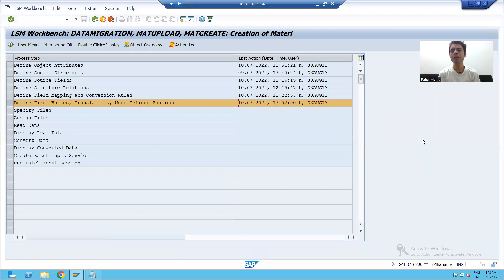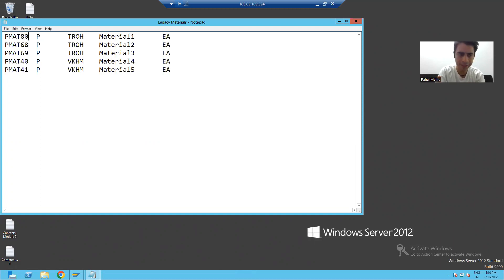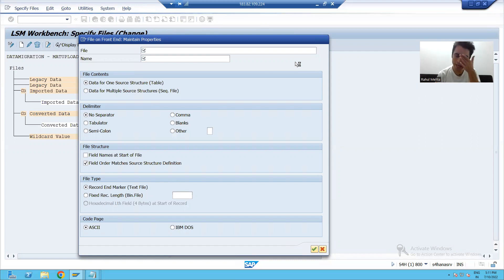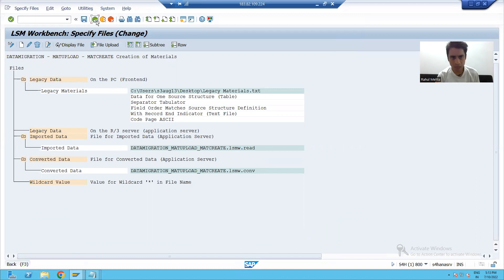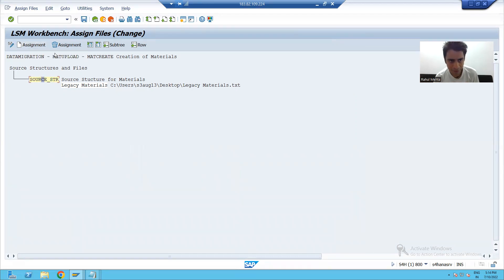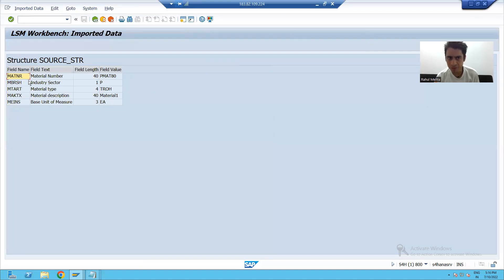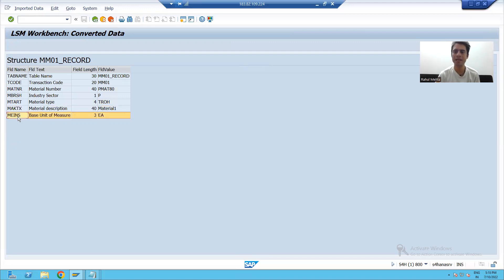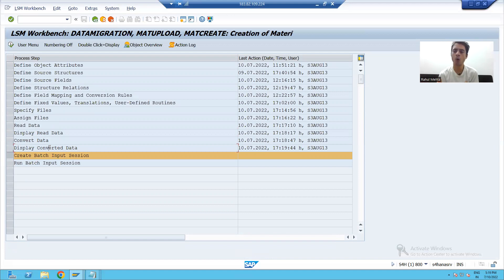21 - Data Migration Techniques - LSMW - Batch Input Recording Method Part3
1) Steps Covered - Specify Files, Assign Files, Read Data, Display Read Data, Convert Data, Display Convert Data.